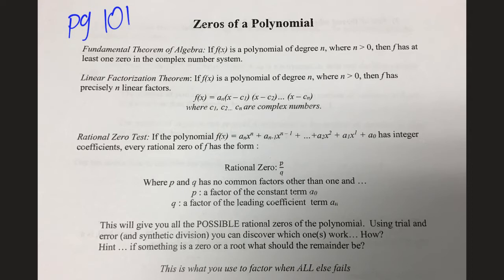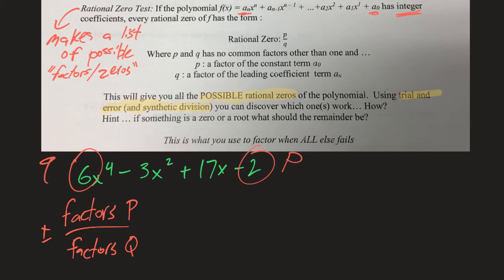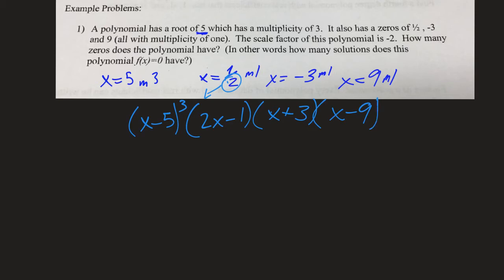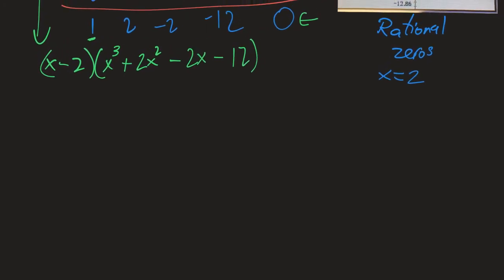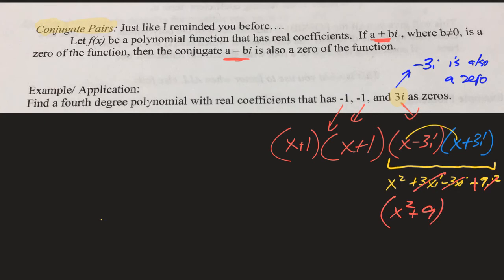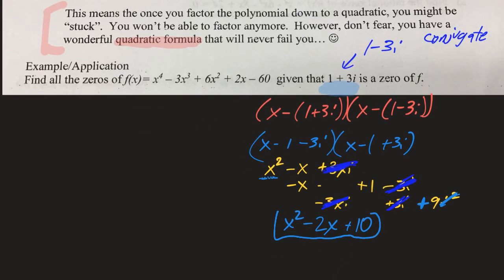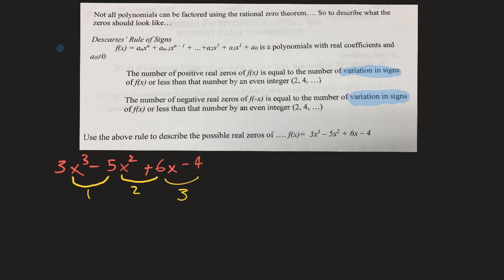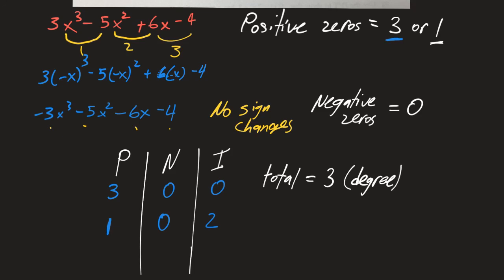Zeros of polynomials pg 101